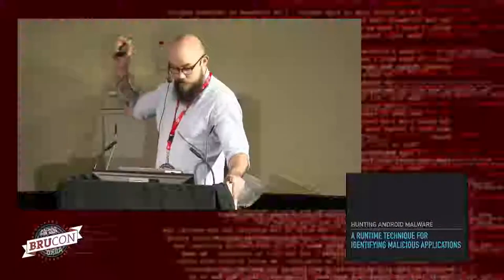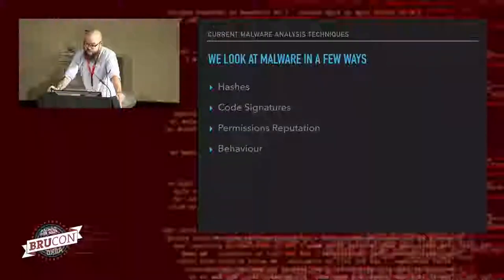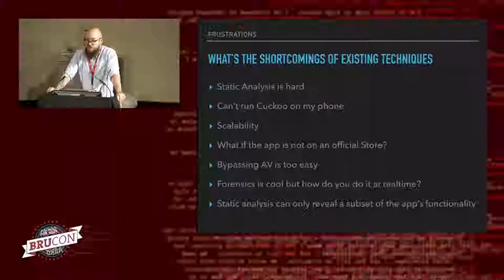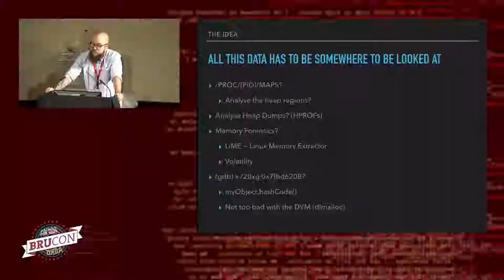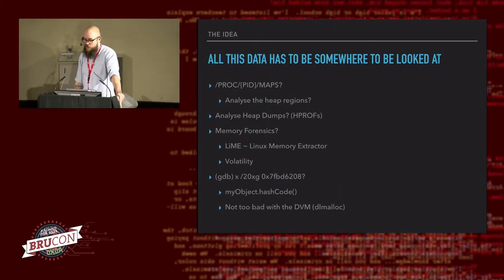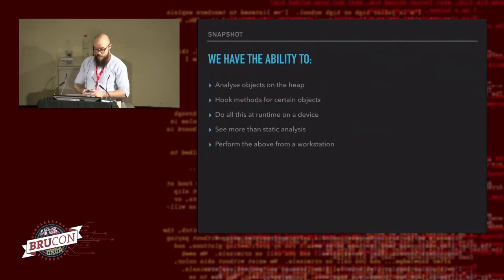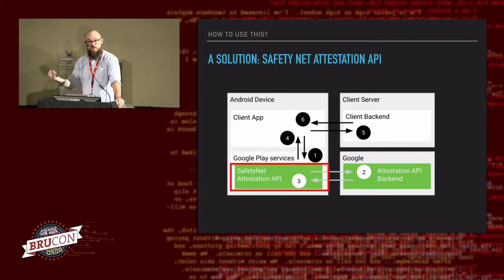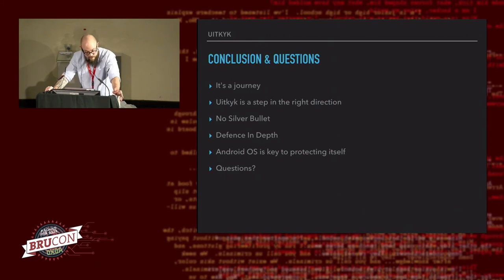16 - BruCON 0x0A - Hunting Android Malware: A novel runtime technique for identifying applications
In this research, we propose a novel technique to identify malicious Android applications through the use of analyzing the HEAP of Android applications at runtime.

Android malware is a continuing problem in the Android ecosystem, even after 8 major Android releases. Android currently relies on implicit and explicit user participation to identify malicious applications, both on the Playstore and on devices. Currently multiple techniques exist to identify malware such as code signatures, hashes, permission analysis and manual static analysis. These techniques rely on the premise that who or what is performing the analysis, is required to have access to the Android application (APK). However, performing these analysis techniques on devices is resource intensive, time consuming and also dependent on access to the APK.

What if no access to the APK is required to identify if an application is malicious? Currently no capability exists to scan for malicious applications at runtime on Android devices, at best there is static analysis on the application and its permissions. Additionally there is the Android Attestation framework, which attempts to provide information on the state of the device but does not provide information on the state of running applications.

In this research, we propose a novel technique to identify malicious Android applications through the use of analyzing the HEAP of Android applications at runtime. The technique proposed does not require access to the contents of the APK nor does it require write access to the application sandbox or memory, only read access to the process HEAP. The analysis of the HEAP allows for the proposed technique to identify the instantiated objects for a particular application. The indentification and analysis of instantiated objects for Android applications can be used to effectively identify applications that are making use of, and implementing dangerous functionality such as DexClass loaders and other well known objects that exhibit malicious behaviour.

The results of this research are showcased as a PoC, which shows how the technique can be bundled into the Android ecosystem as part of the Android Attestation Framework. The inclusion of this research as a system service via the Attestation Framework can enable the Android operating system or user to identify malicious applications at runtime via any Android application.